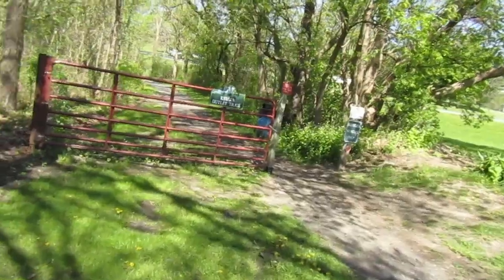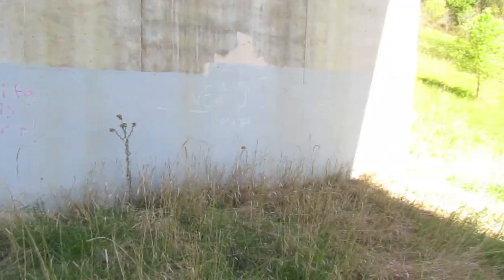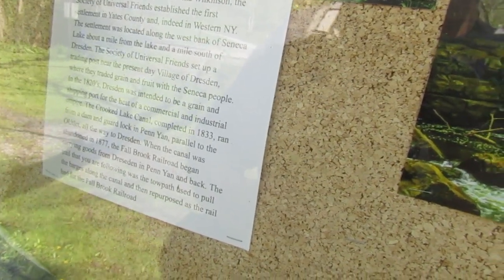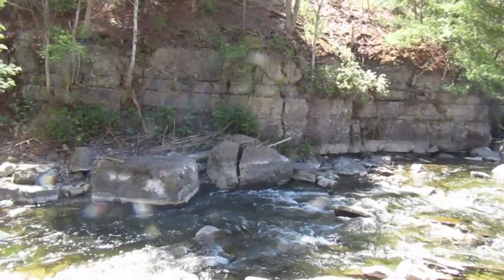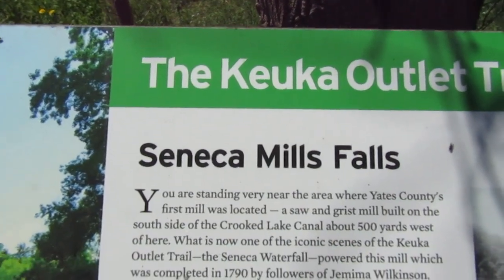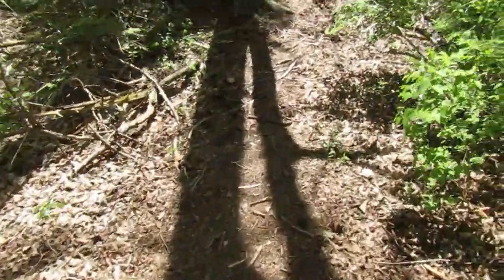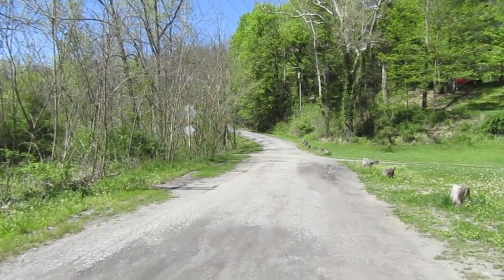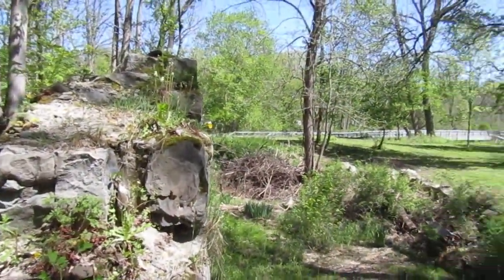S1 Ep 4 Keuka Outlet Trail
Brent returns to where he grew up to bring you along a seven-mile trek that once was an integral part of the railway and industrial business. Now an outlet trail with many remnants of the past...